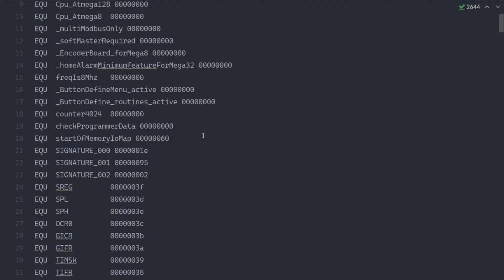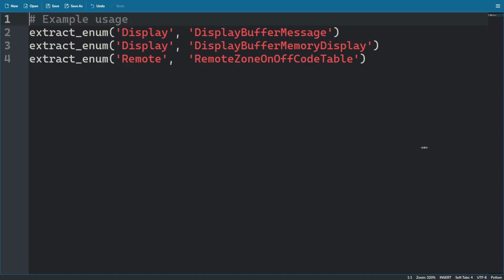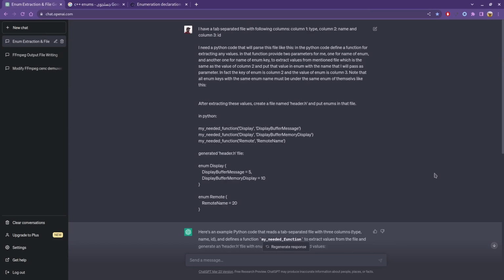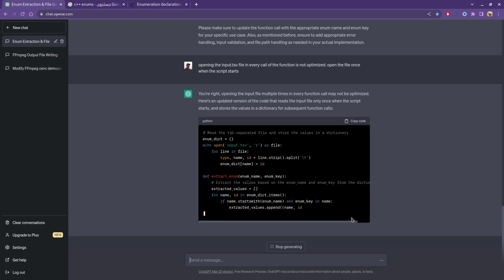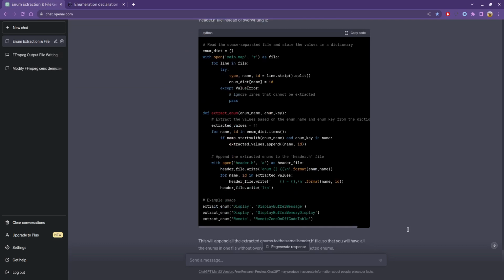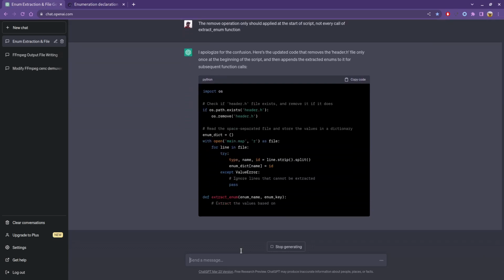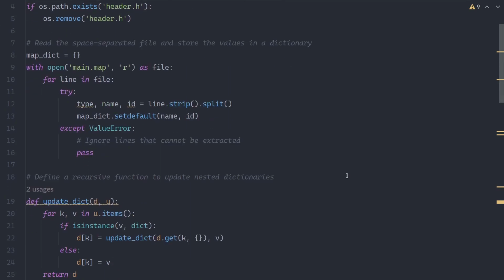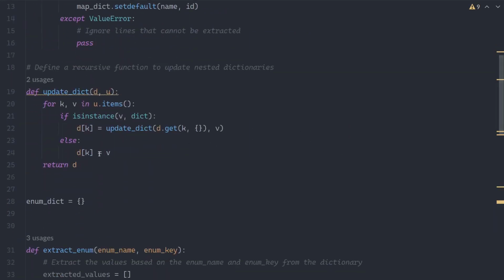Using ChatGPT to create a complex Python script that doesn't exist anywhere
In this video I challenged ChatGPT 3.5 to create a script file for me which does a weird thing. I have an Assembly input file which has a list of variables and addresses and I want to read some of its variables and convert them to C++ enums.
Let's see if ChatGPT can do it for me!